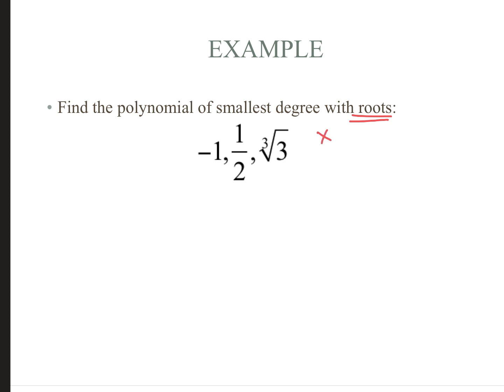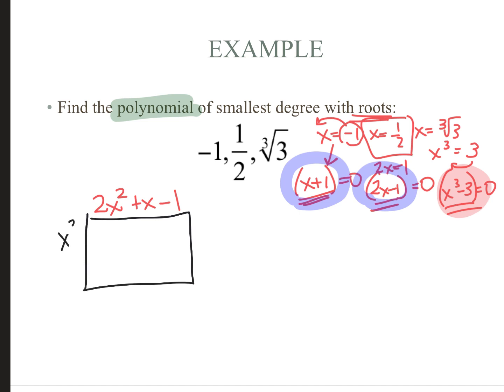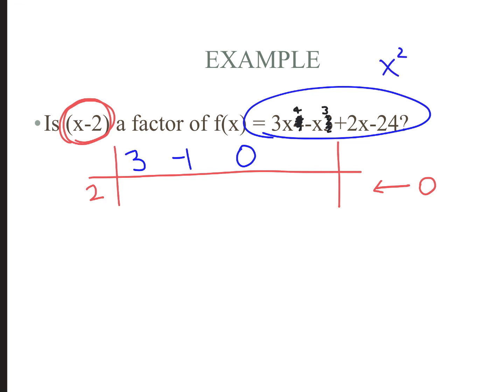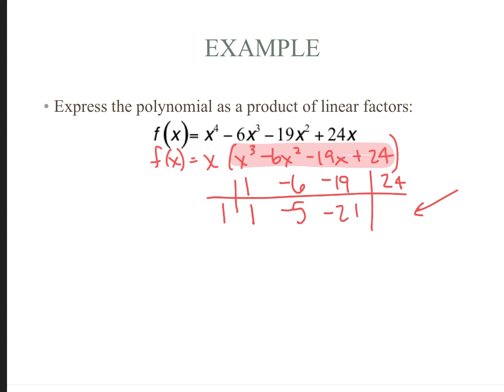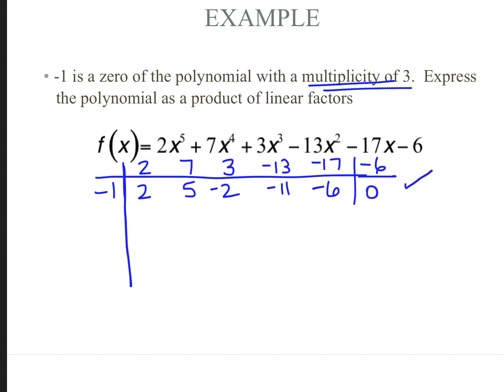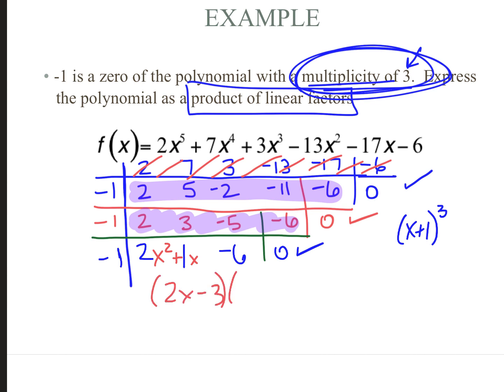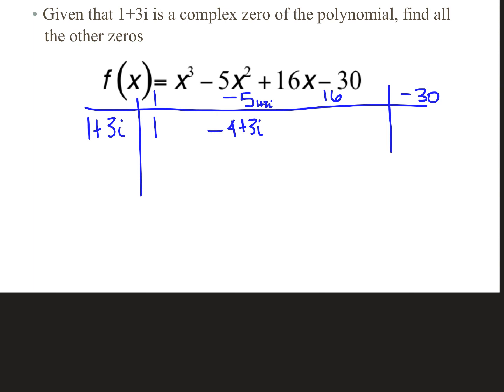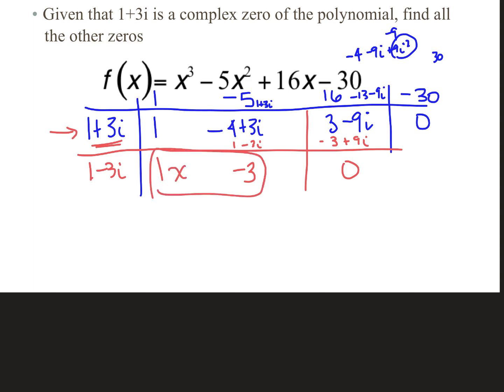IB Week 14, Lesson 4